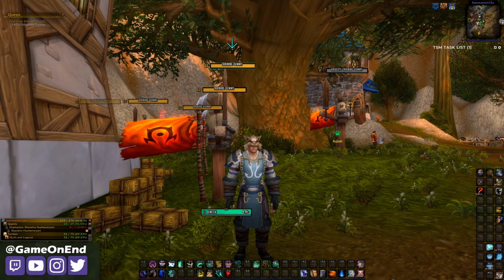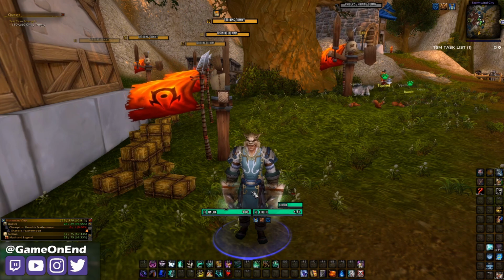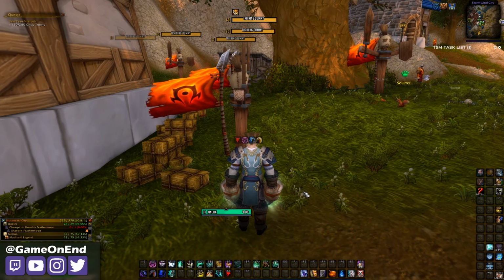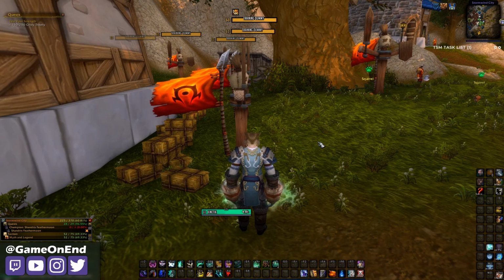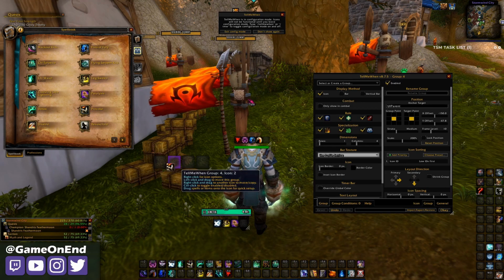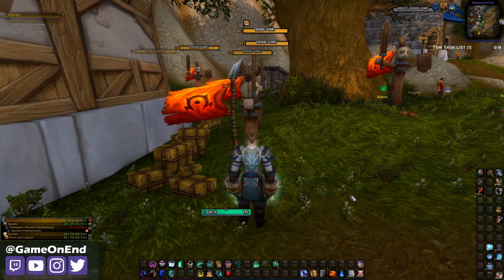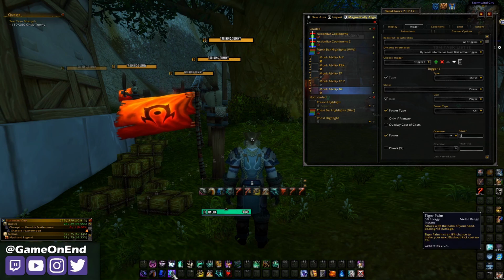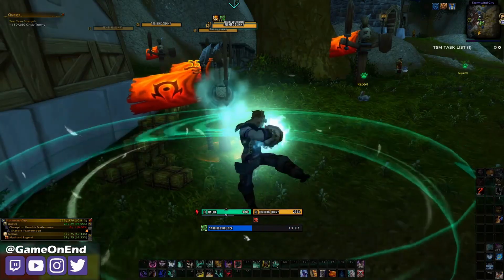Cooldown Trackers! | GameOnEnd | WoW Addons Series | World of Warcraft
Review of the best Addons for World of Warcraft!
and on Instagram @GameOnEnd

* IMPORTANT * This channel does not have any kind of relationship or association with the YouTube, Blizzard, or Twitch brands, and or their products. It does not represent their interests, nor have any connection with their activities.